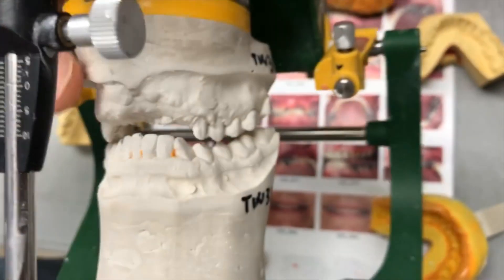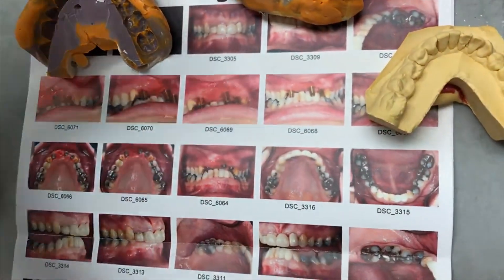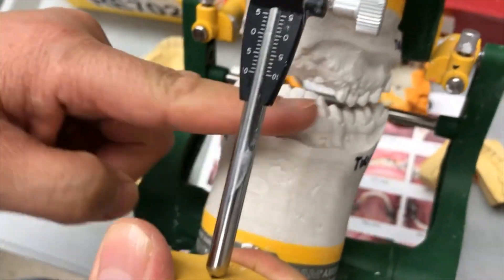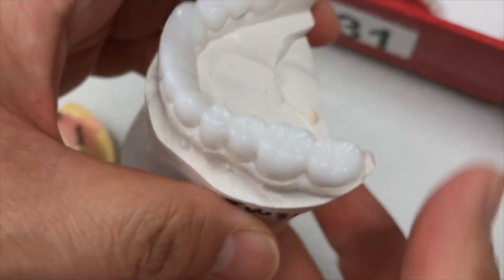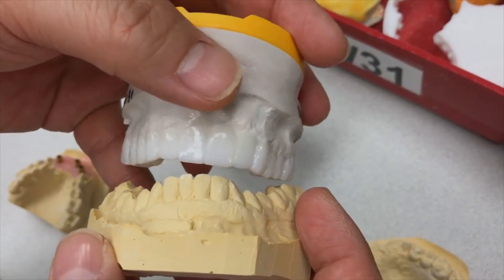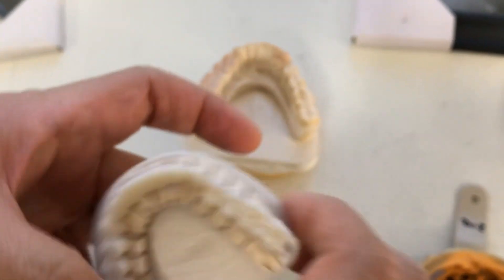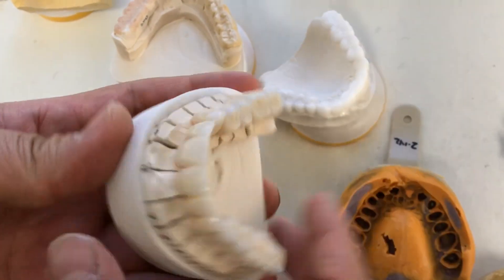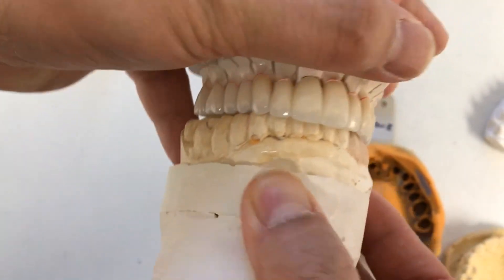28-unit Full-Mouth Rehabilitation From Treatment Plan Wax-Up - Part 1: Completion of The Maxilla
Video on '28-unit Full-Mouth Rehabilitation From Treatment Plan Wax-Up’ by LSK121 Oral Prosthetics.